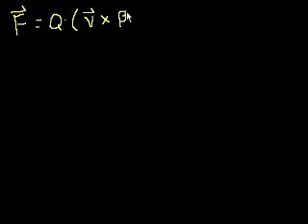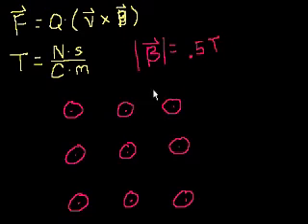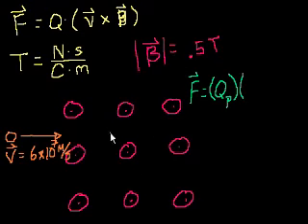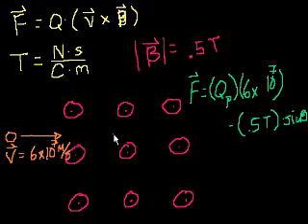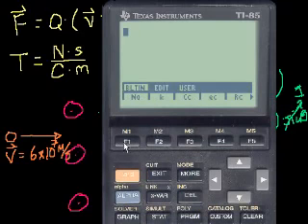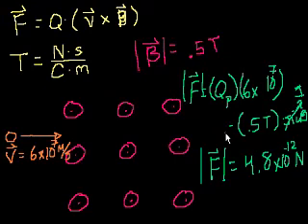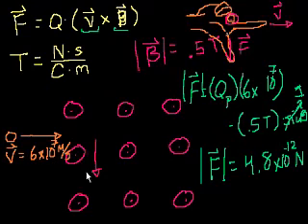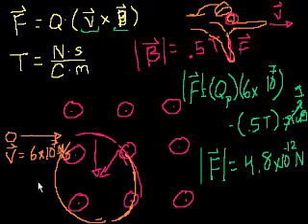omkar walambe Magnetism 3 YouTube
001 Introduction to motion 5
002 Introduction to motion (part 2) 7
003 Introduction to motion (part 3) 4
004 Projectile motion (part 1) 6
005 Projectile motion (part 2) 6
006 Projectile motion (part 3) 6
007 Projectile motion (part 4) 6
008 Projectile motion (part 5) 7
009 Projectile motion (part 6) 7
010 Projectile motion (part 7) 9
011 Projectile motion (part 8) 2
012 Projectile motion (part 9) 6
013 Projectile motion (part 10) 7
014 2 dimensional projectile motion (part 1) 6
015 2 dimensional projectile motion (part 2) 8
016 2-dimensional projectile motion (part 3) 10
017 2 dimensional projectile motion part 4 6
018 2-dimensional projectile motion part 5 4
019 Optimal angle for a projectile part 1 7
020 Optimal angle for a projectile part 2 - Hangtime 8
021 Optimal angle for a projectile part 3 - Horizontal distance as a function of angle (and speed) 6
022 Optimal angle for a projectile part 4 Finding the optimal angle and distance with a bit of calculus 24
023 Newton's First Law of Motion 7
024 Newton's Second Law of Motion 7
025 Newton's Third Law of Motion 7
026 Newton's Laws Problems (part 1) 7
027 Newton's Laws Examples (part 2) 7
028 Newton's Laws 9
029 Newton's Laws and vectors 8
030 Force with Vectors 8
031 Introduction to Tension 8
032 Tension (part 2) 8
033 Mass on Inclined Plane 7
034 Introduction to friction 7
035 Friction on an inclined plane 8
036 A more complicated friction_inclined plane problem 8
037 Tension in an accelerating system and pie in the face 9
038 Moving pulley problem (part 1) 6
039 Moving pulley problem (part 2) 6
040 Introduction to Momentum 6
041 Momentum_ Ice skater throws a ball 4
042 2-dimensional momentum problem 9
043 2-dimensional momentum problem (part 2) 9
044 Introduction to work and energy 7
045 Work and Energy (part 2) 8
046 Conservation of Energy 8
047 Work_Energy problem with Friction 9
048 Introduction to mechanical advantage 7
049 Mechanical Advantage (part 2) 5
050 Mechanical Advantage (part 3) 7
051 Center of Mass 6
052 Introduction to Torque 5
053 Moments 15
054 Moments (part 2) 10
055 Unit Vector Notation 11
056 Unit Vector Notation (part 2) 7
057 Projectile Motion with Unit Vectors 7
058 Projectile Motion with Unit Vectors (part 2) 9
059 Projectile Motion with Ordered Set Notation 8
060 Introduction to centripetal acceleration (part 1) 6
061 Centripetal Acceleration (part 2) 7
062 Centripetal Acceleration (part 3) 7
063 Visual Proof_ a_ v_2_r 7
064 Calculus Proof that a_v_2_r 8
065 Introduction to angular velocity 7
066 Conservation of angular momemtum 8
067 Introduction to Newton's Law of Gravitation 7
068 Gravitation (part 2) 6
069 Intro to springs and Hooke's Law 7
070 Potential energy stored in a spring 7
071 Spring potential energy example (mistake in math) 8
072 Introduction to Harmonic Motion 8
073 Harmonic Motion Part 2 (calculus) 10
074 Harmonic Motion Part 3 (no calculus) 9
075 Fluids (part 1) 7
076 Fluids (part 2) 9
077 Fluids (part 3) 9
078 Fluids (part 4) 9
079 Fluids (part 5) 6
080 Fluids (part 6) 11
081 Fluids (part 7) 8
082 Fluids (part 8) 8
083 Fluids (part 9) 9
084 Fluids (part 10) 8
085 Fluids (part 11) 4
086 Fluids (part 12) 7
087 Thermodynamics (part 1) 6
088 Thermodynamics (part 2) 8
089 Thermodynamics (part 3) 8
090 Thermodynamics (part 4) 9
091 Thermodynamics (part 5) 10
092 Electrostatics (part 1)_ Introduction to Charge and Coulo's Law 10
093 Electrostatics (part 2) 9
094 Proof (Advanced)_ Field from infinite plate (part 1) 10
095 Proof (Advanced)_ Field from infinite plate (part 2) 11
096 Electric Potential Energy 8
097 Electric Potential Energy (part 2-- involves calculus) 8
098 Voltage 8
099 Capacitance 11
100 Circuits (part 1) 7
101 Circuits (part 2) 8
102 Circuits (part 3) 9
103 Circuits (part 4) 5
104 Cross product 1 7
105 Cross Product 2 8
106 Cross Product and Torque 7
107 Introduction to Magnetism 6
108 Magnetism 2 5
109 Magnetism 3 8
110 Magnetism 4 10
111 Magnetism 5 7
112 Magnetism 6_ Magnetic field due to current 6
113 Magnetism 7 8
114 Magnetism 8 8
115 Magnetism 9_ Electric Motors 6
116 Magnetism 10_ Electric Motors 8
117 Magnetism 11_ Electric Motors 5
118 Magnetism 12_ Induced Current in a Wire 9
119 The dot product 8
120 Dot vs. Cross Product 8
121 Calculating dot and cross products with unit vector notation 7
122 Introduction to Waves 24
123 Amplitude, Period, Frequency and Wavelength of Periodic Waves 32
124 Introduction to the Doppler Effect 17
125 Doppler effect formula for observed frequency 18
126 Doppler effect formula when source is moving away 27
127 When the source and the wave move at the same velocity 14
128 Mach Nuers 7